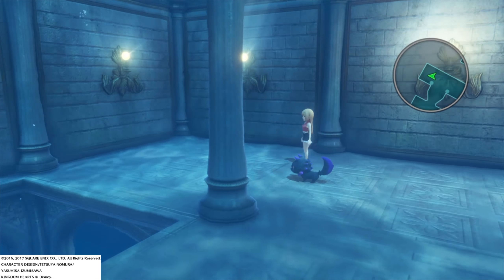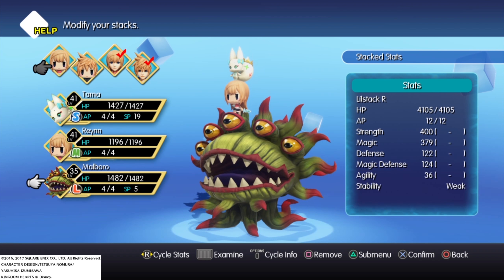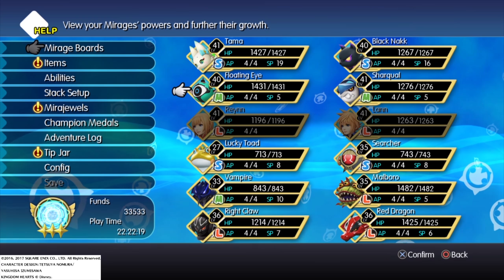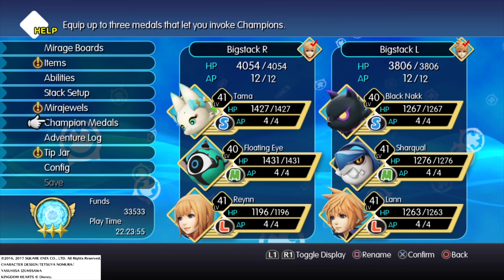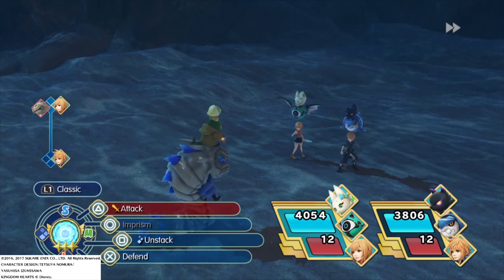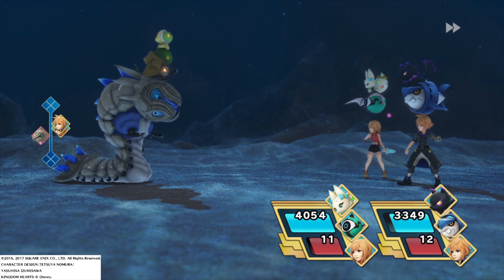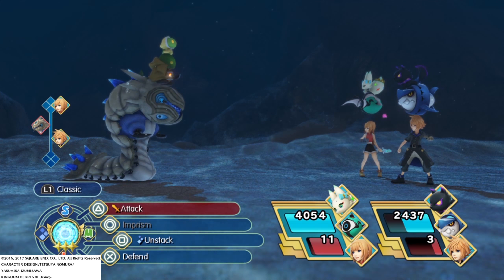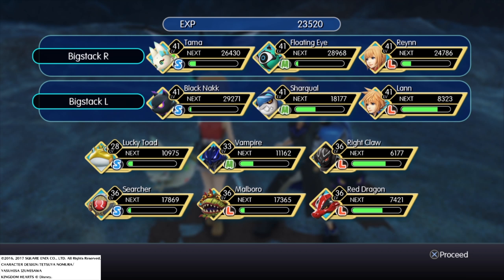WORLD OF FINAL POKEMON... I MEAN FANTASY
World Of Final Fantasy is an odd game from the start, with a rather cliche lost memories story beginning, it quickly comes around that it has borrowed elements from other games before adding its own quirks. Take a watch as I play through a segment of the game and discuss it.